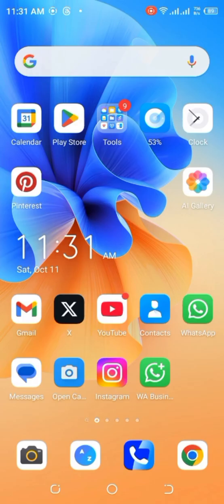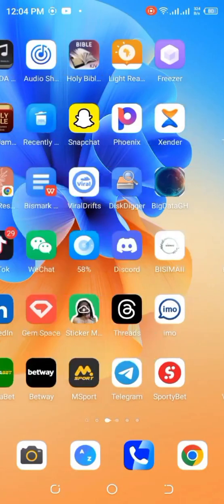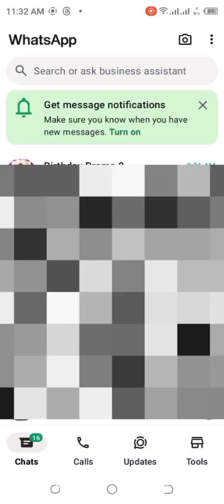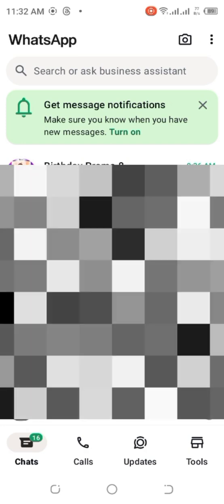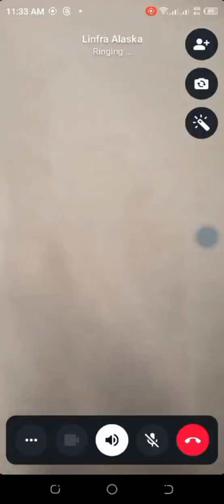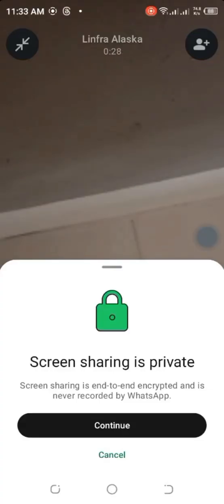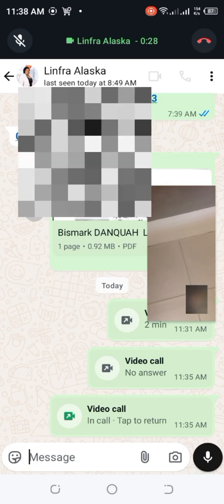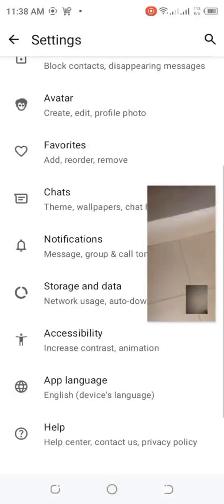Discover How to Share Phone screen on WhatsApp Screen in 2025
Discover How to Share Phone screen on WhatsApp Screen in 2025 easily with this simple step-by-step guide that works on both Android and iPhone! In this video, I’ll show you the latest method to share your phone screen directly on WhatsApp without any third-party app or lag. Whether you’re teaching online, troubleshooting with friends, or presenting a project, this new 2025 update makes screen sharing smoother and faster than ever.

Stay till the end because I’ll reveal a secret tip to keep your shared screen clear and private. You’ll also learn how to enable this feature safely and how to fix common issues if your WhatsApp screen share isn’t working.

Let’s make screen sharing easier for everyone this year!